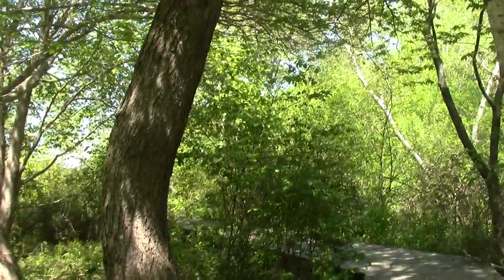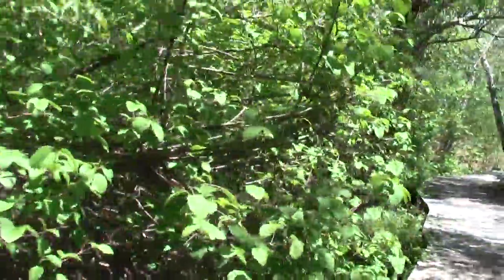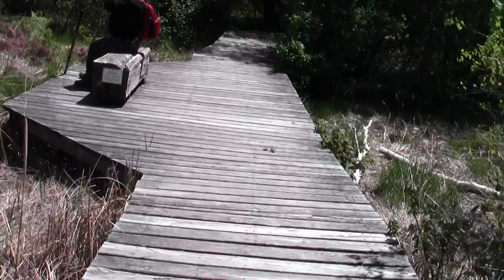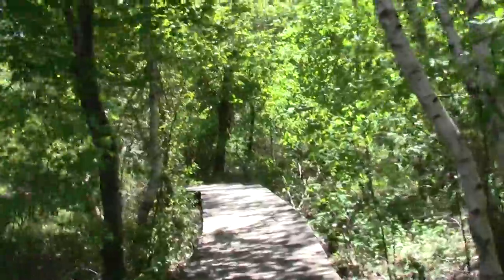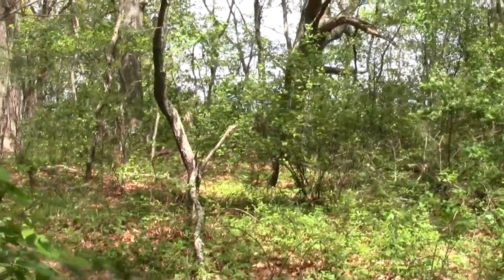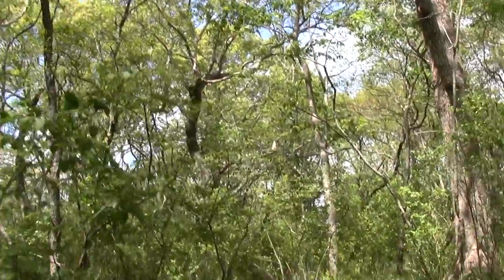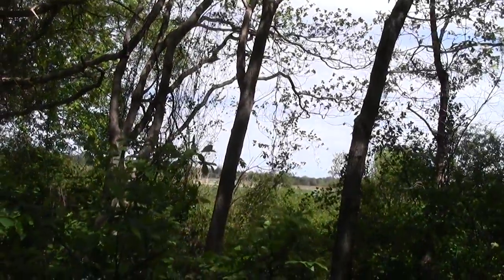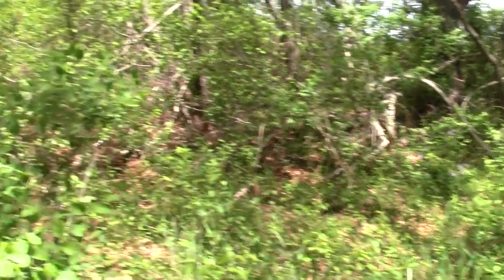Refuges and Sanctuaries Daniel Webster Marshfield MA Part 4.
A second visit in May finds the place in a state of exceptional beauty amid the peak of spring bird migration.